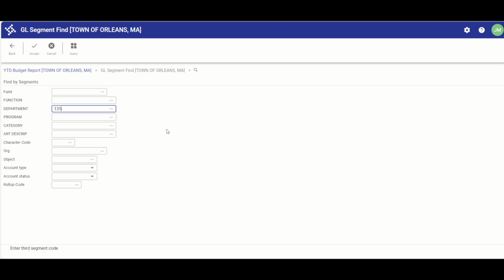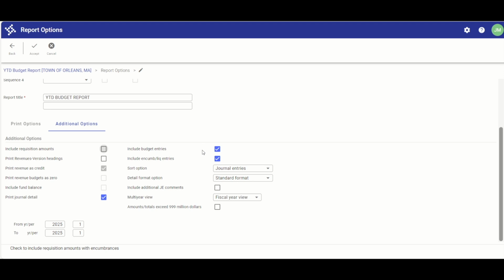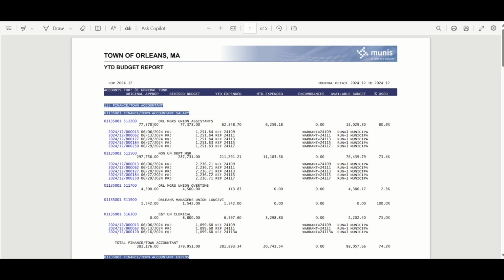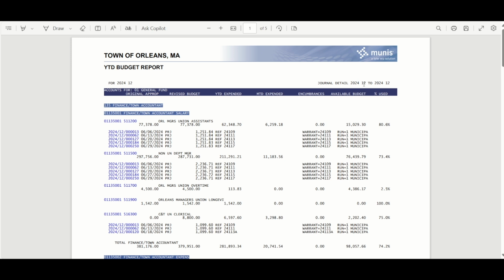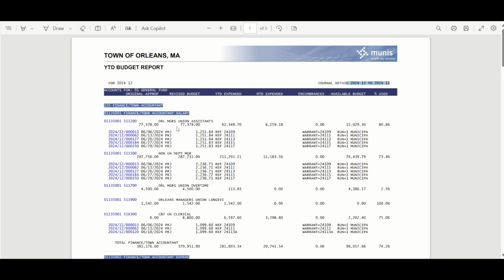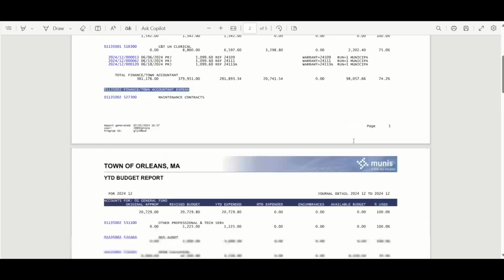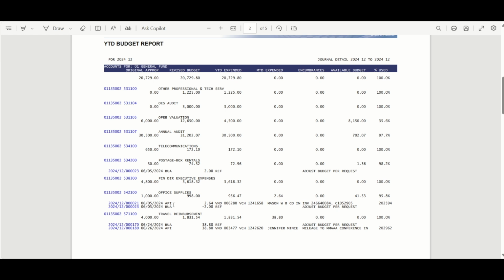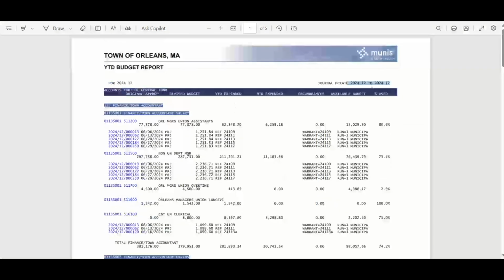MTD Reports Analysis Presentation - 0724 (General Operating Expense Accounts)